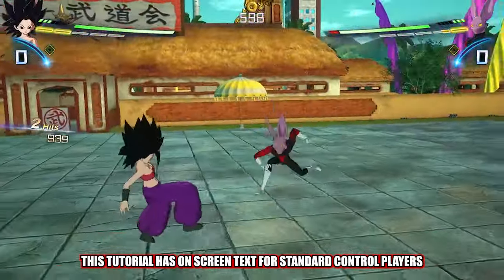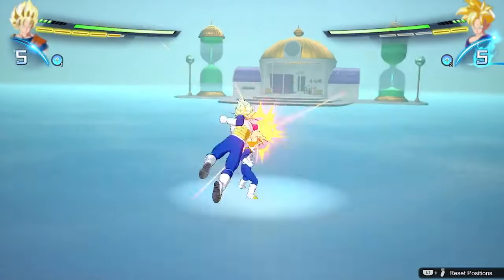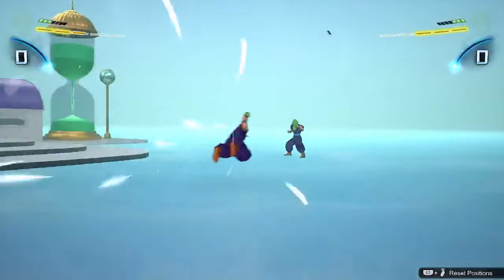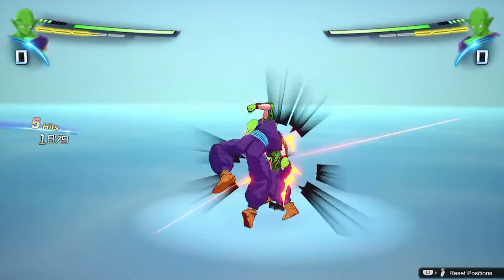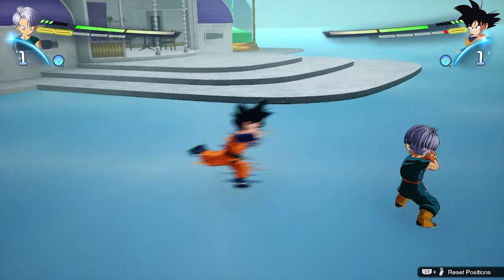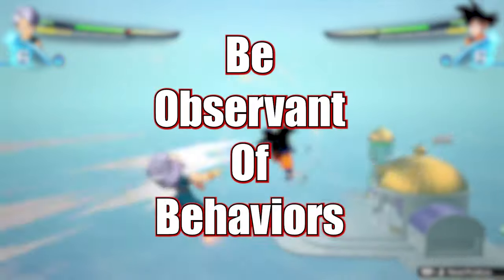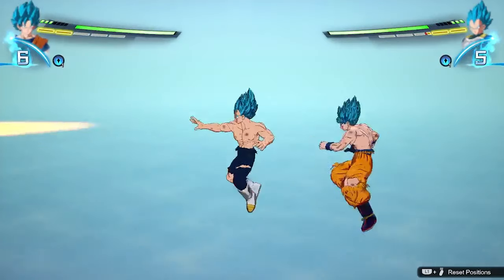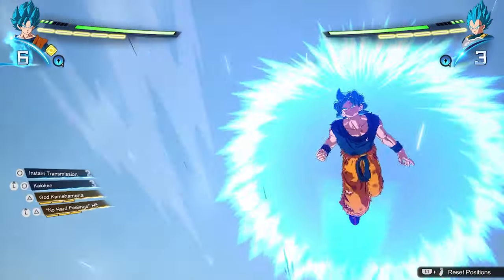S Rank Player Explains the Basics of Dragon Ball Sparking Zero!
This will teach you how to be good at Dragon Ball Sparking Zero.

Hey, I am making a short series on all the stuff I learned while filming a different video on BT3. This series is going to go over the main ways to use the games complex mechanics and will help you understand all of the systems that you will be using to win. It is not a sudden win button, at all. But this series will show you exactly how to play at a level that will sky rocket you straight to the top of the leaderboards.

And always remember to ignore the hate. No one will see your success. No one believes that you can be who you KNOW you can be. Fight fir what YOU see, and I guarantee, it will become your reality.